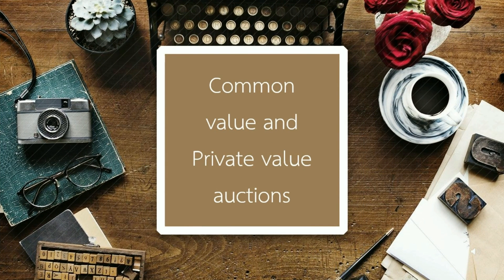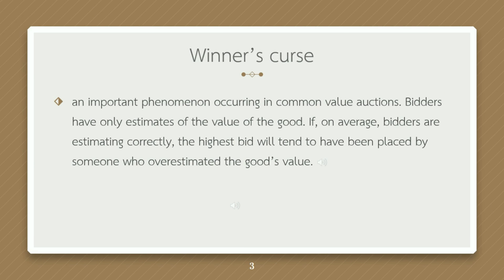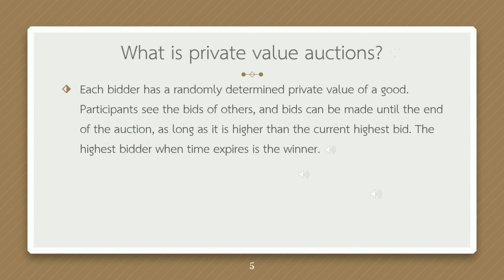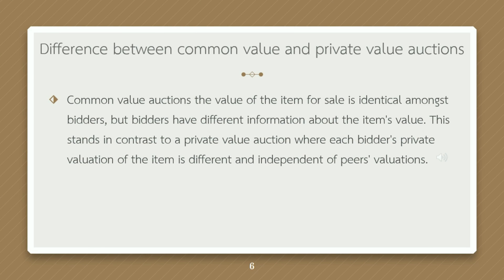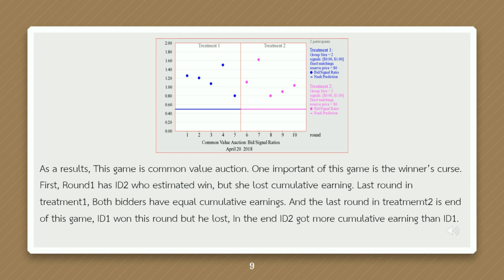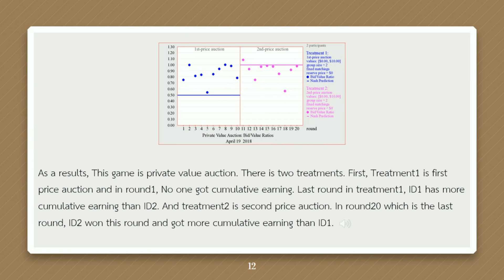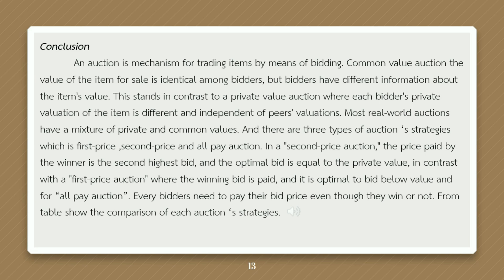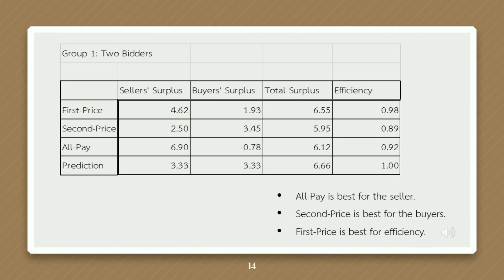Common value and Private value auctions presentation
By
Miss Chonnaphat Phanpruek No.5710703401
Miss Ananya Chaiwatanaroj No.5710703796

Game Theory sec1 2560 KU, Economics